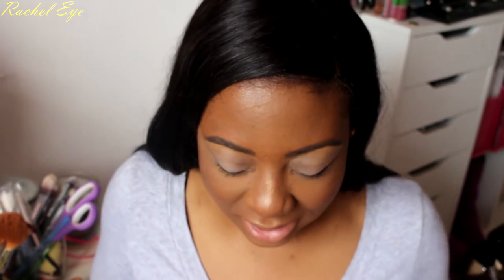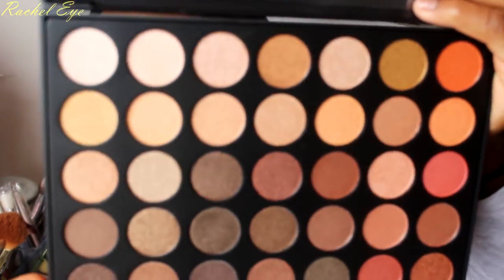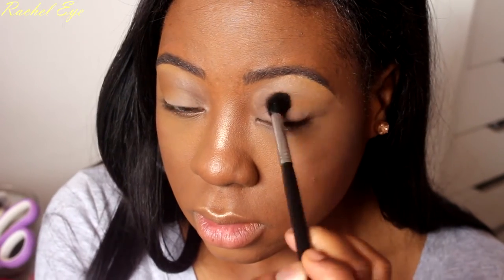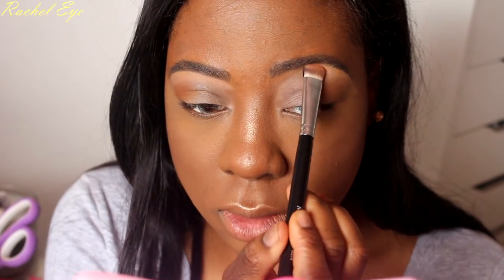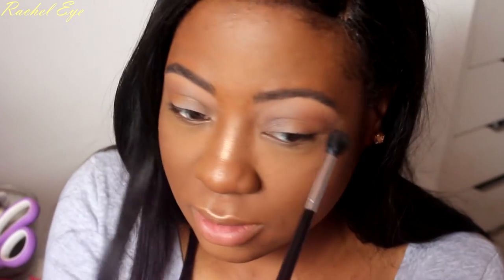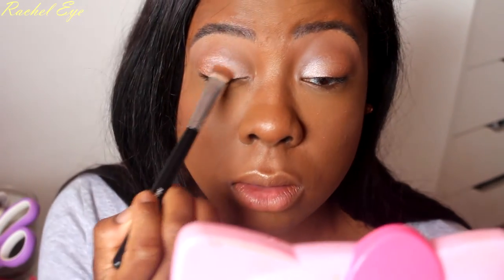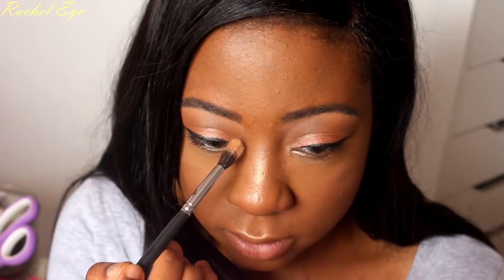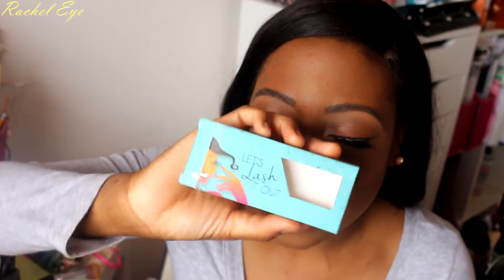Morphe 35O Twin Palettes - 35O S&M + Jeffree Star Gemini ~ Rachel EyElOoK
Eyes 👀
ABH Brow Wiz in Ebony
Morphe 35O Shimmer amd Matte Palettes
Lets Lash it Out - Lulu Lashes
Makeup Geek - Immortal Gel Liner

Face 😍
Nivea Men - Post Shave Balm (sensitive)
Maybelline Matte & Poreless Foundation in 355
LA Girl Pro - Orange Corrector & Fawn Concealer
Ben Nye Topaz Powder
MAC MSF in Deep Dark
ABH Contour -  (espresso)
NYX - Desert Rose Blush
Highlight - Laura Geller - Gilded Honey

Lips 👄
Jeffree Star - Gemini